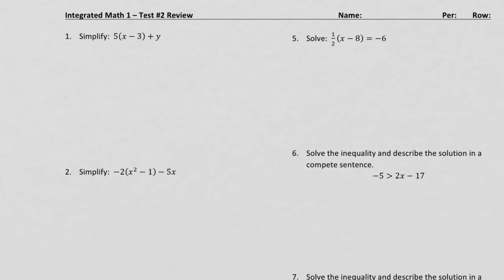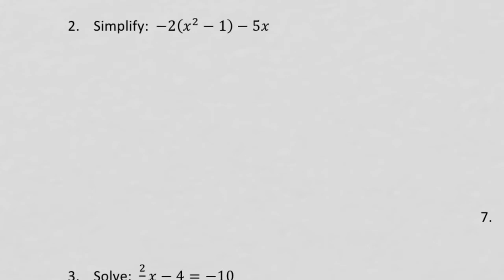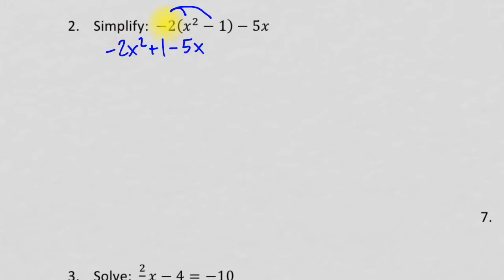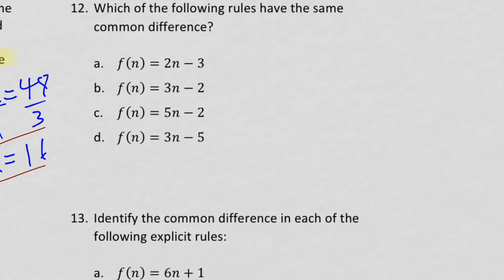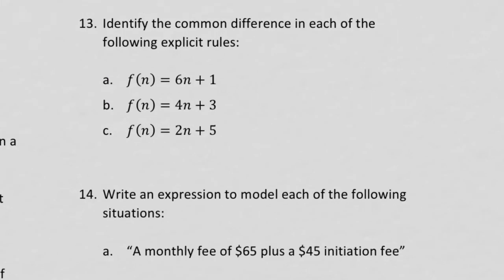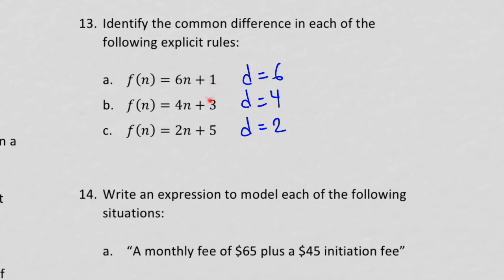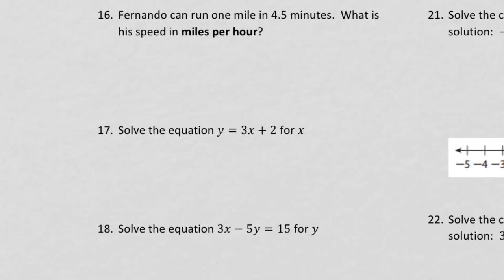IM1 Test #2 Review Part 1